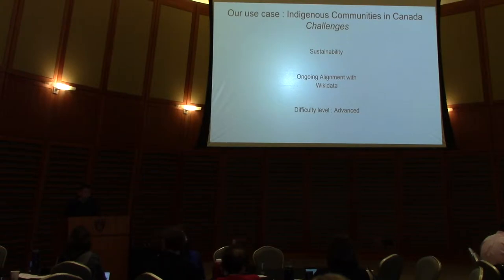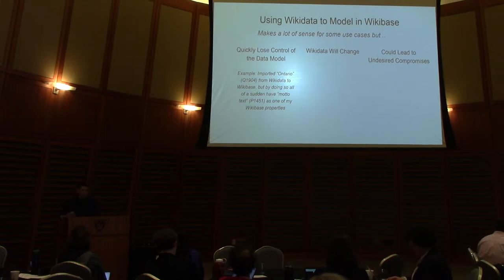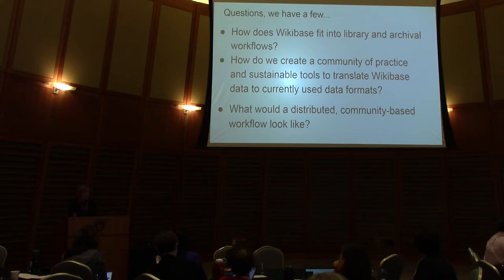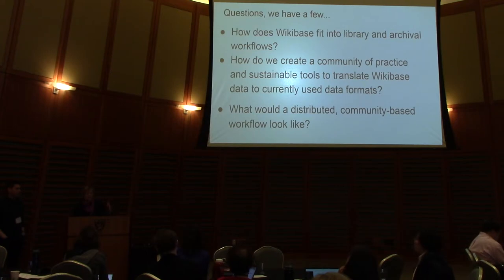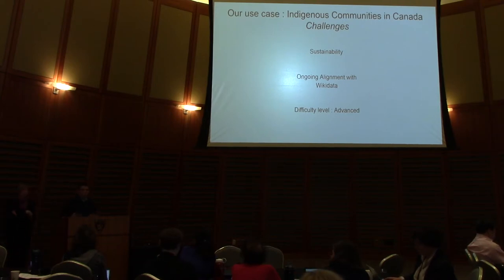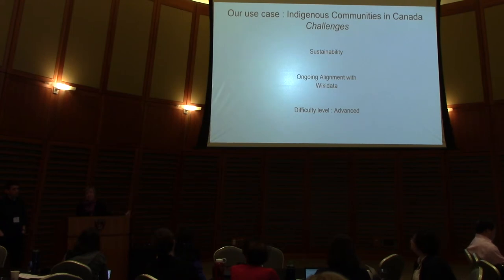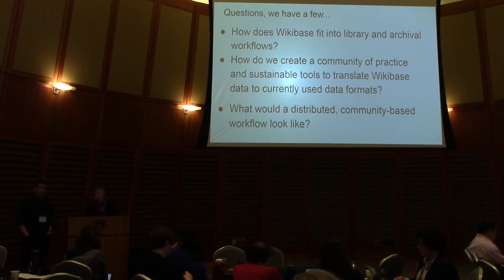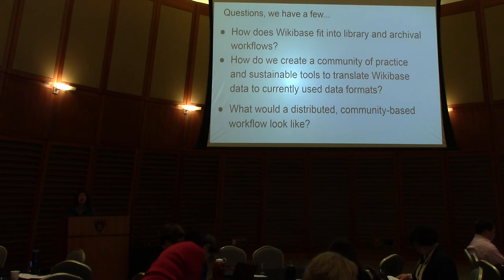2019 LD4 Conference: Wikidata in Action session. Stacy Allison-Cassin, Dean Seeman.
Wikidata in Action session.
Stacy Allison-Cassin & Dean Seeman. Leveraging Wikibase for Linked Data Vocabulary Management: Indigenous Communities in Canada.
This session will take the form of an open discussion of the opportunities and challenges presented by Wikibase, the open source software for managing structured data. A brief overview and survey of current activity related to libraries will be presented and the presenters will engage in an open discussion of possibilities, critical issues and questions on the use of Wikibase within the library and broader GLAM context. Particular emphasis will be placed on opportunities for its use with marginalized community data, specifically their experience piloting Wikibase for Canadian Indigenous community data.